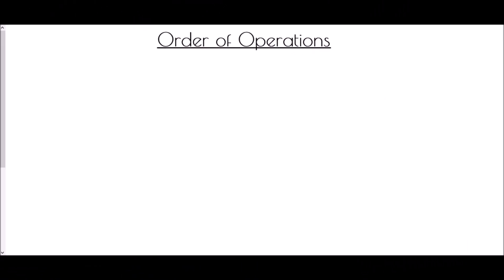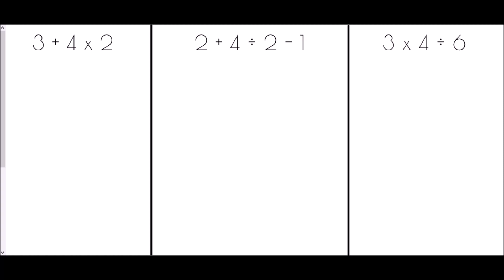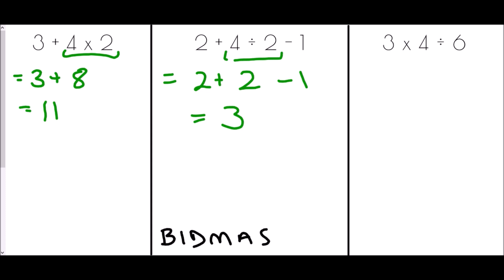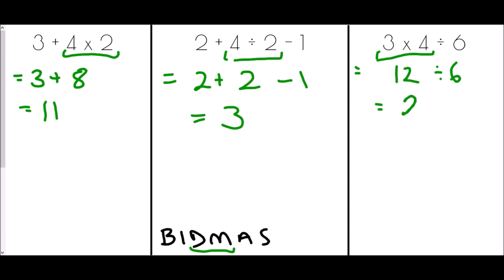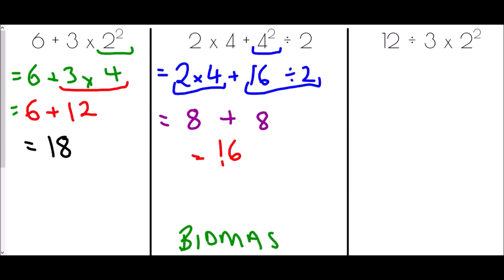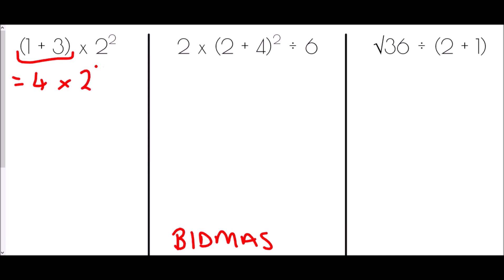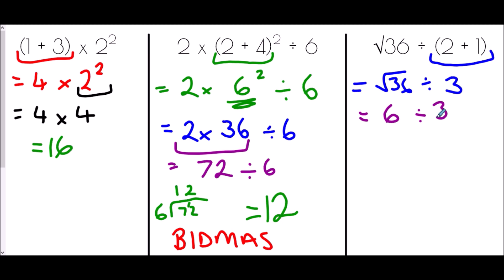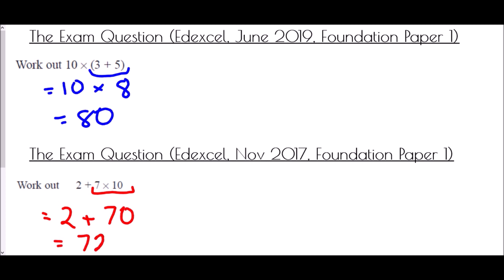Order of Operations - Mr Morley Maths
A "how-to" guide to finding averages from frequency tables

A worksheet/notes jotter is available to accompany this video by clicking on the